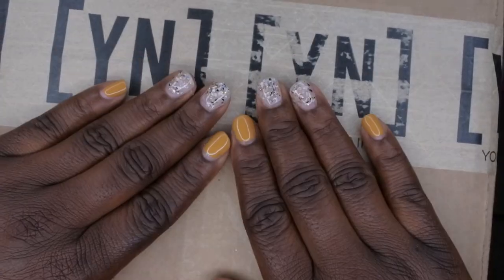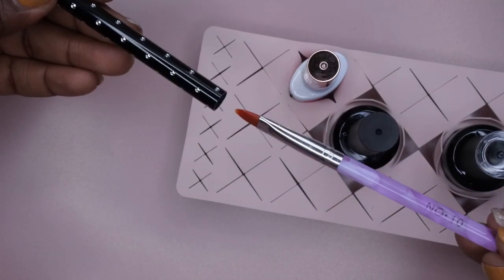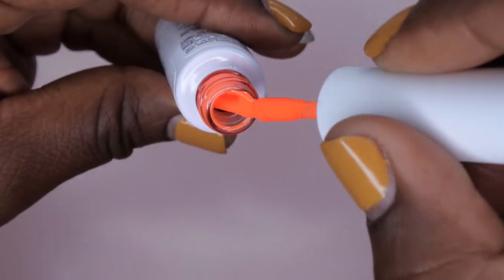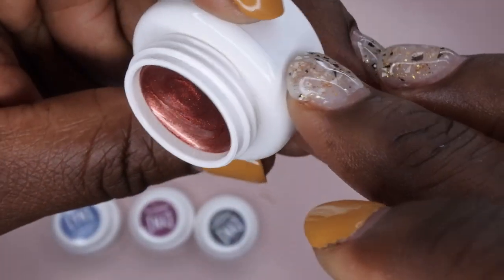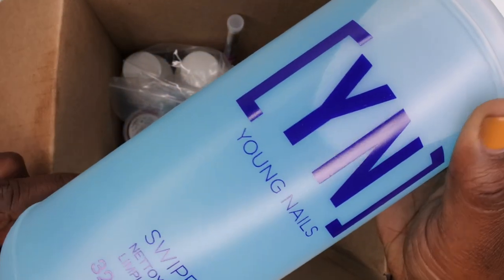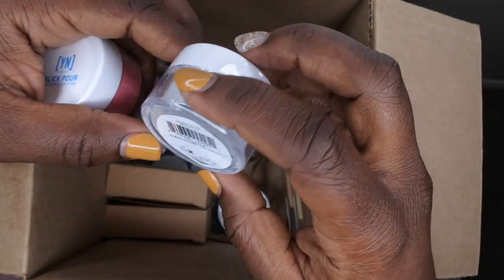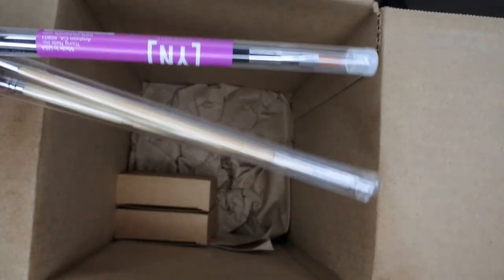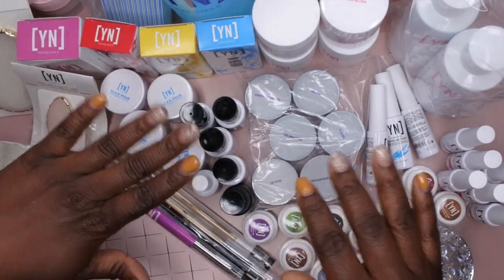Young Nails Mystery Boxes 2022 | Small, Medium, & Large | Unboxing all 3 | Was it Worth it?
Hello Happy People, My Young nails mystery boxes have arrived. I purchased all three, the small, medium, and large! Their boxes did not disappoint, these boxes were just a great if not better than last years boxes.